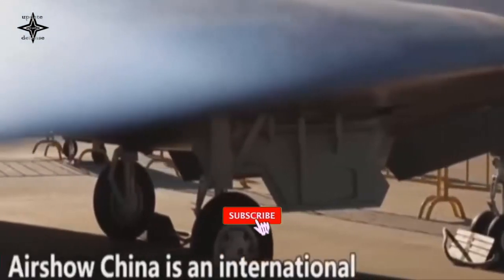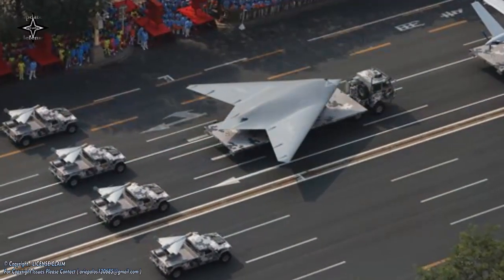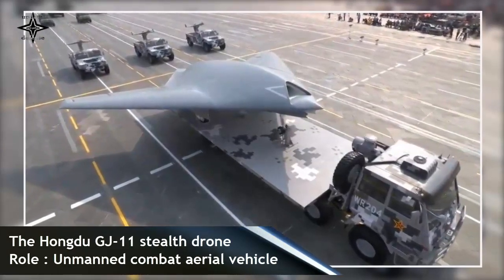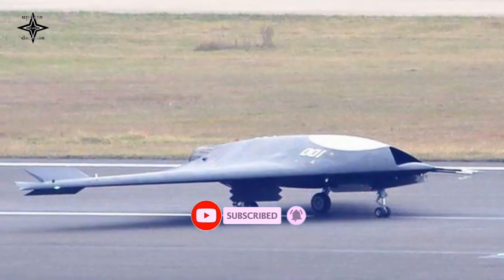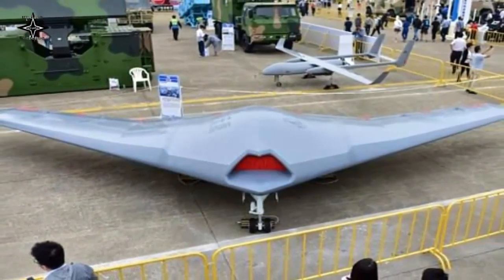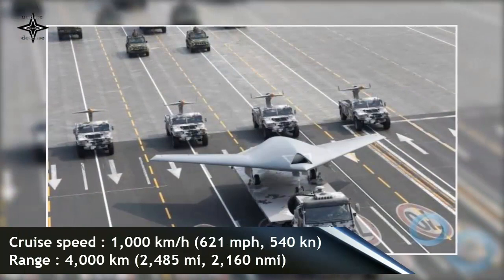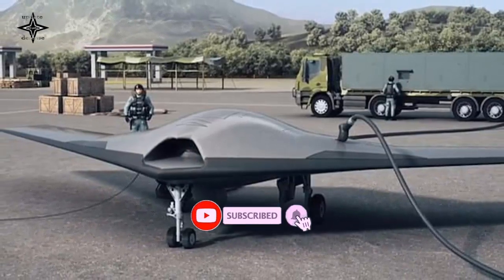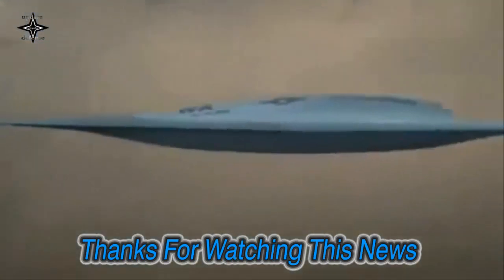China showcased The Hongdu GJ-11 Drones with stealth technology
China showcased the Hongdu GJ-11 stealth drone at the Beijing Exhibition Center which is currently underway at an event themed Forging Ahead in the New Era.
Hongdu GJ-11 stealth drone is a stealth unmanned combat aerial vehicle jointly designed by Shenyang Aircraft Design Institute (SYADI), Shenyang Aerospace University (SAU) and Hongdu Aviation Industry Group (HAIG). Manufactured by Hongdu, it descends from AVIC 601-S program, being one of the proof of concept design winners.
The Hongdu GJ-11 stealth drone is powered by a single turbofan engine and has a flying wing design with a wingspan of 14 metres (46 ft), featuring an internal weapons bay and a stealthy propelling nozzle.
The drone is reportedly capable of taking off autonomously from Type 075 amphibious assault ships. The stealthy drone could deploy swarming air-launched decoys or electronic warfare systems, in addition to launching precision-guided munitions.